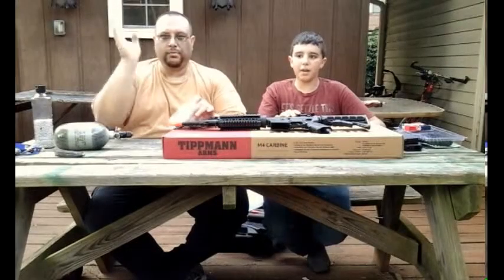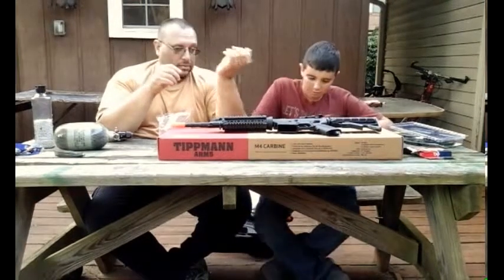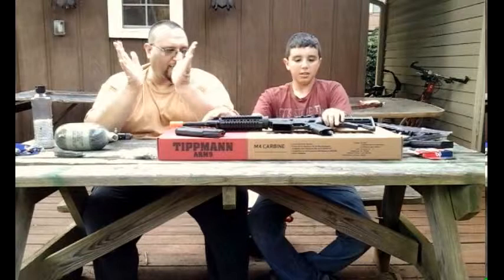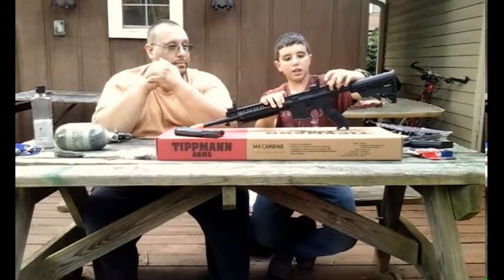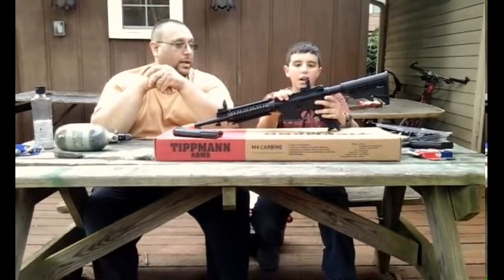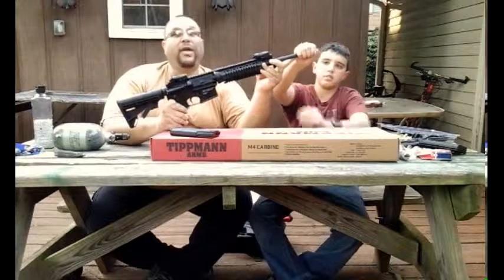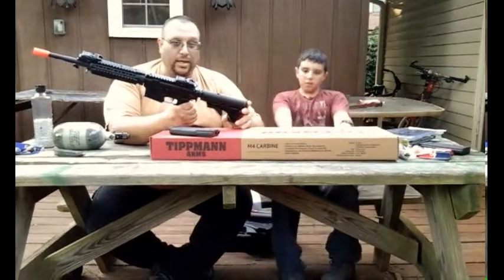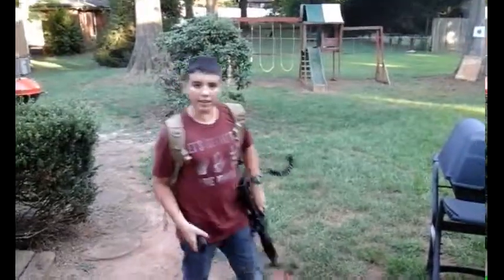Tipman M4 carbine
today we will review the tipman M4 and we shoot the gun and show you how its works enjoy!